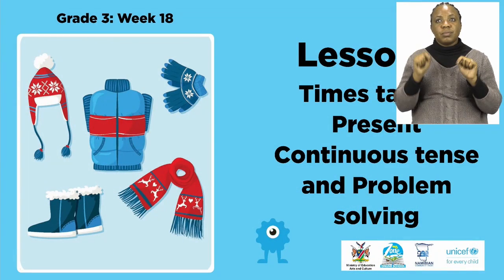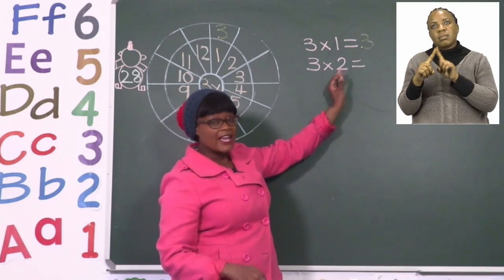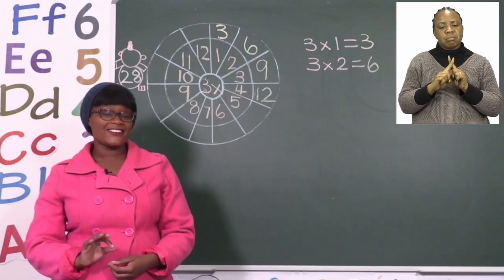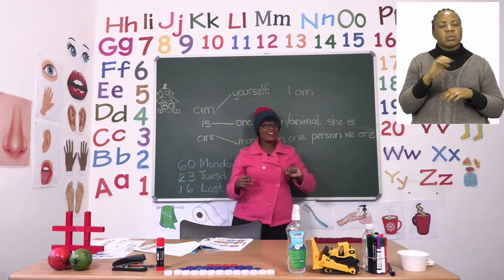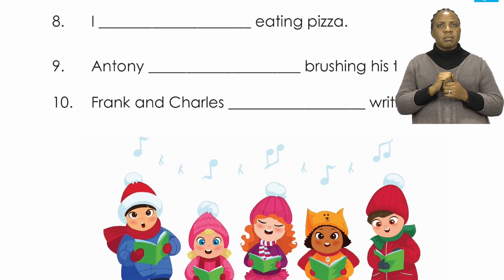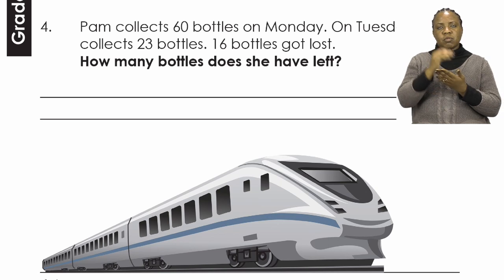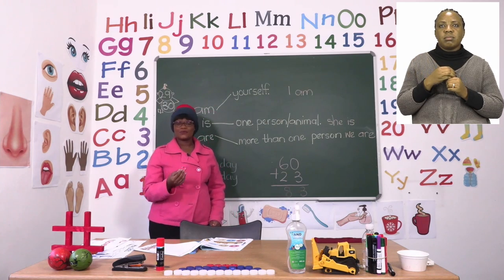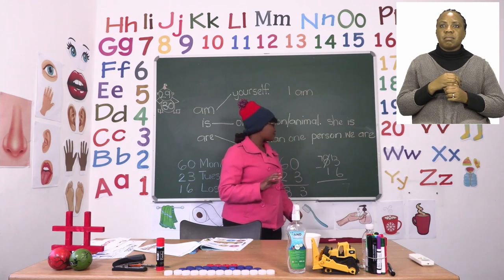My Zone Online School 2021| Grade 3 | Week 18 | Lesson 5 | 6 August 2021